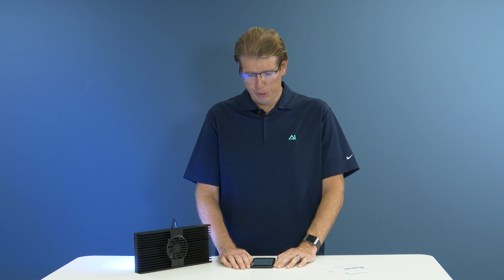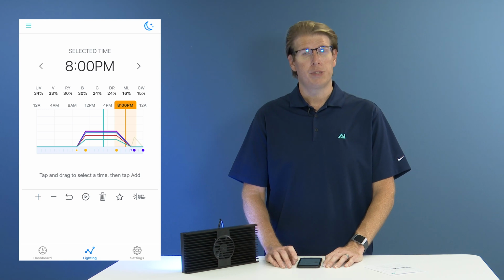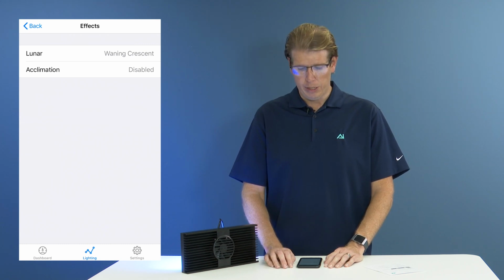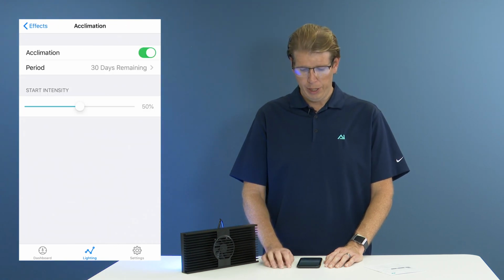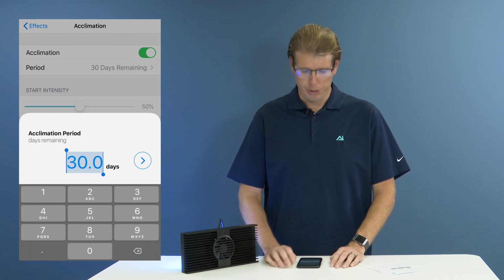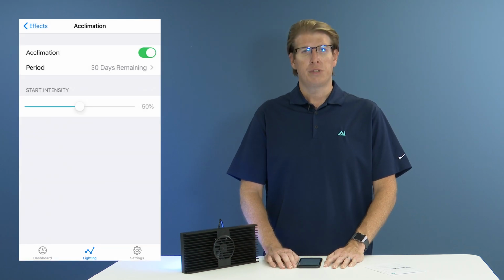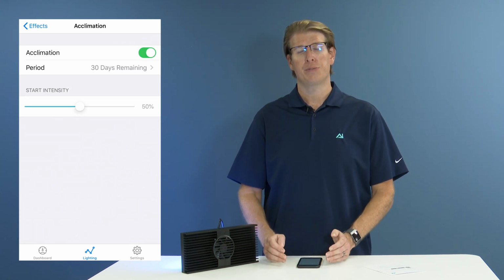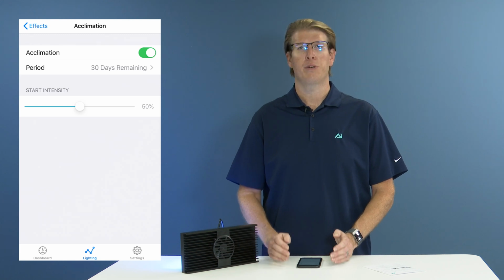AI Light: Using the Effects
This video tutorial will demonstrate how to use the effects tab in the myAI app.  This video is specific for AI Lights (16/32/64 series) and will detail the Lunar and Acclimation effects.